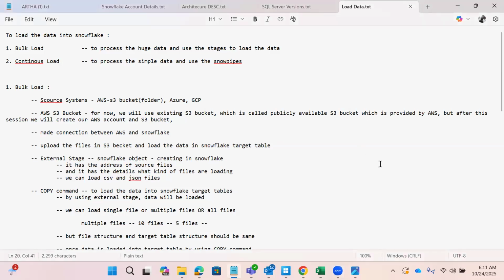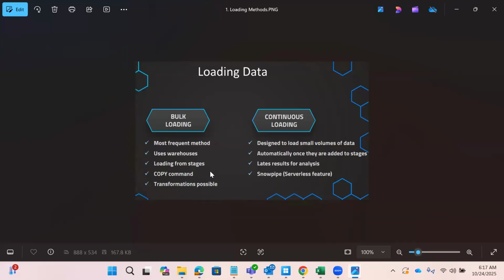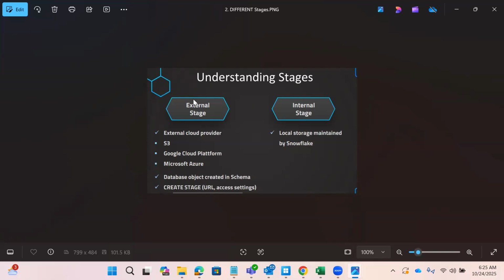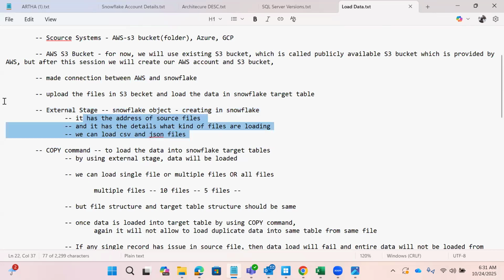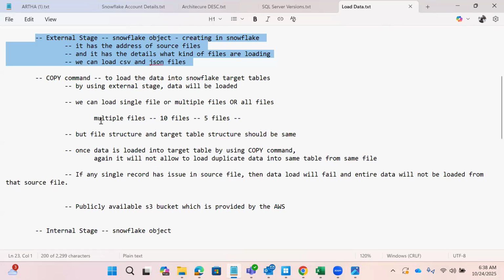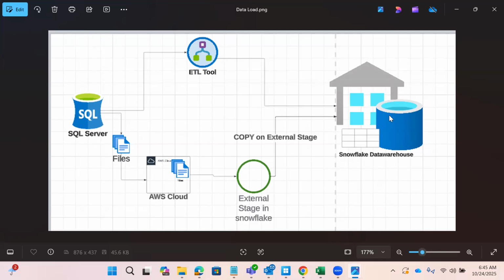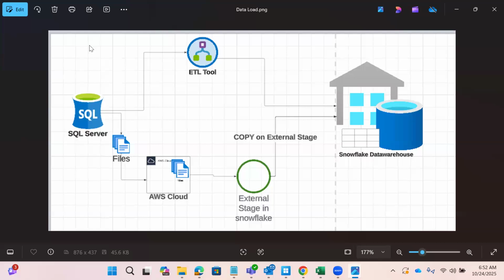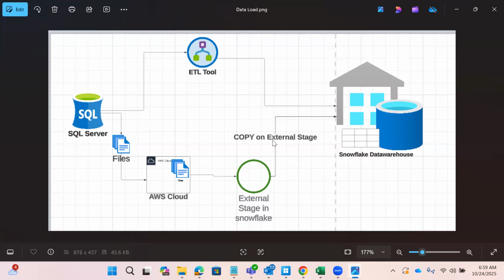SNOWFLAKE tutorials || Demo - 3 || by Mr. Shekhar On 24-10-2025 @6AM (IST)